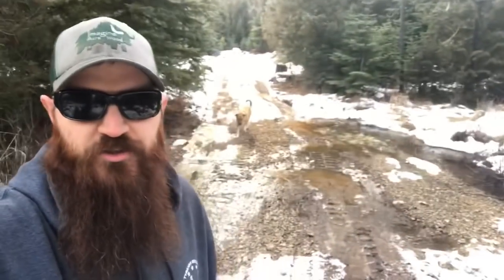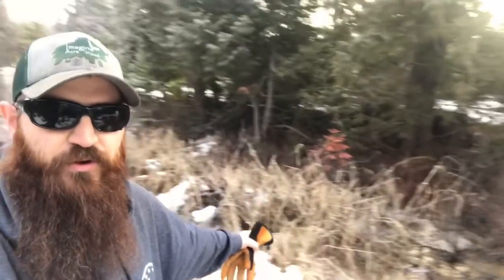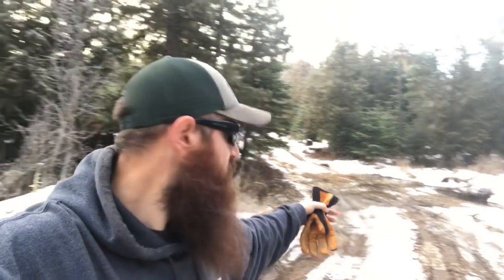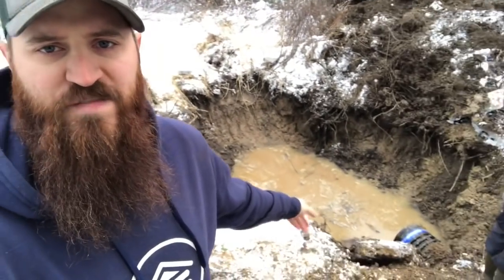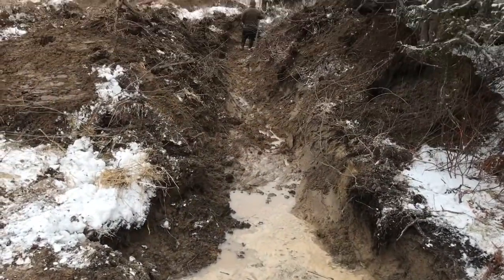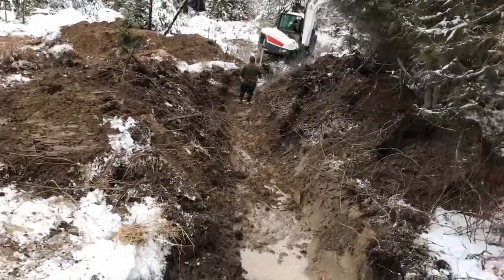Flooding nightmare!!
Today at the off grid cabin, we’re installing a culvert after our new road has flooded over! There’s a ton of water on this property and we need to direct the flow so it’s not causing damage. The culvert install will extend the life of our creek, and provide lots of future opportunities for us and the farm.